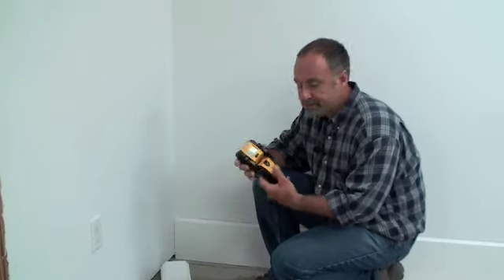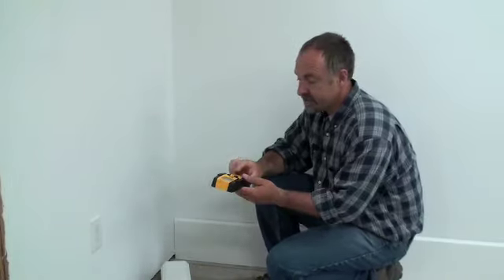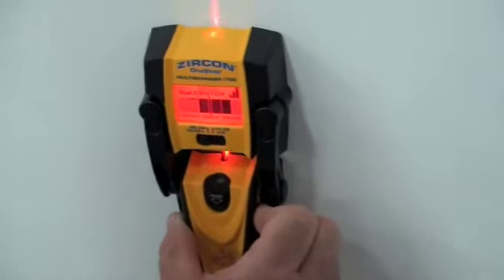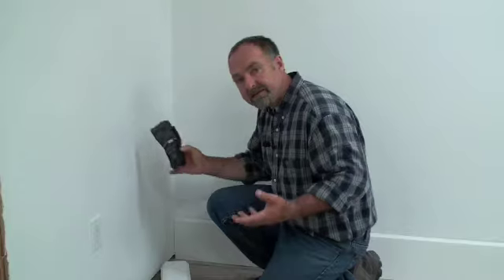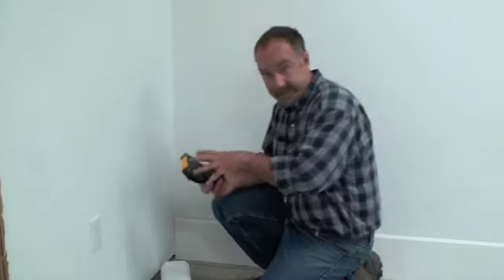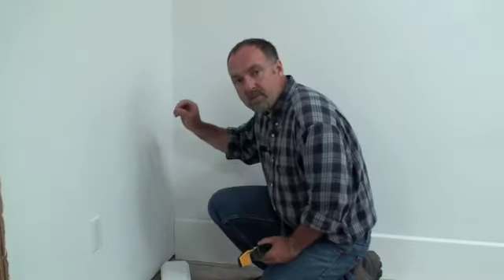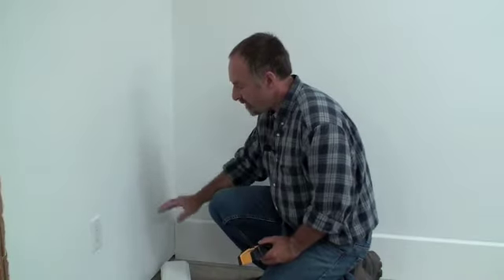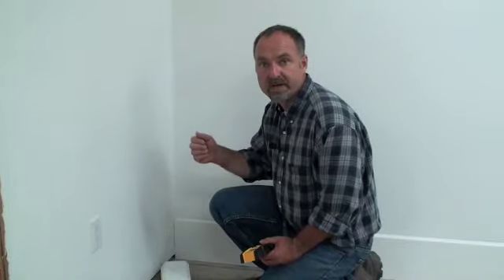EM Stud Finder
Steve explains how the EM Stud Finder works.